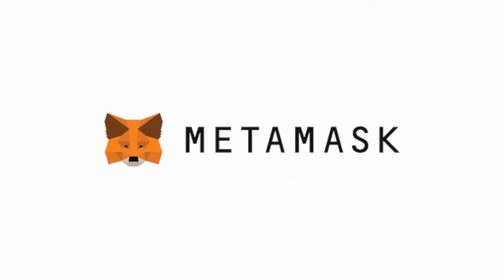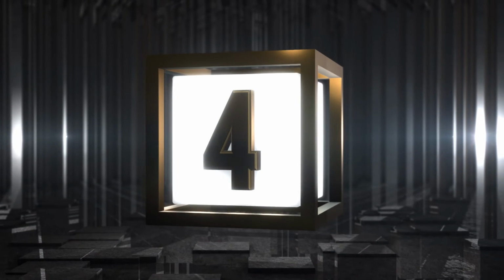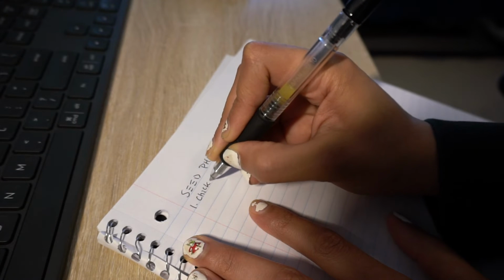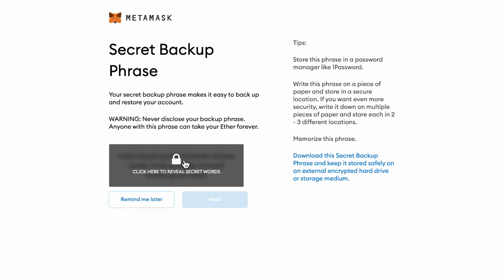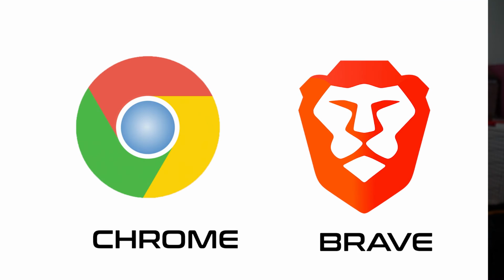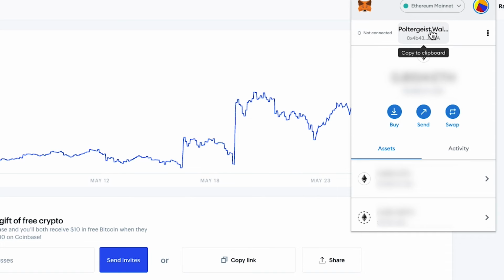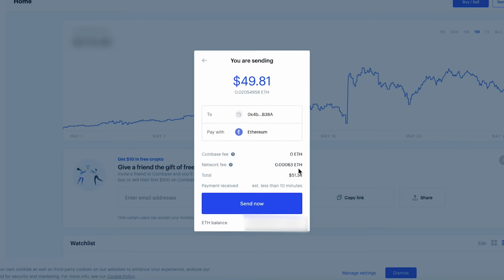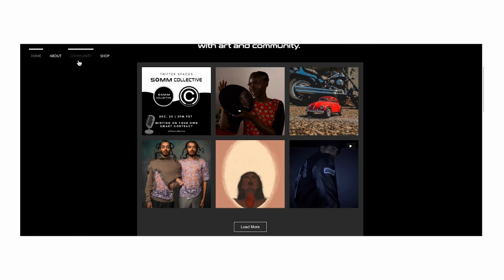Metamask Wallet Walkthrough Tutorial with the 50mm Collective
In this video Raven50mm of the 50mm Collective breakdown how to set up a Metamask wallet! You'll need one of these (or something similar) to start collecting and creating NFTs! We’ve linked everything that’s discussed in the video below.